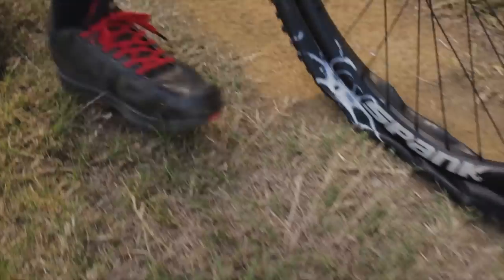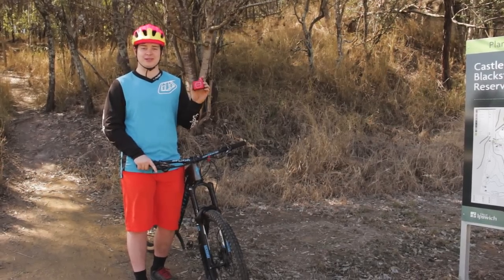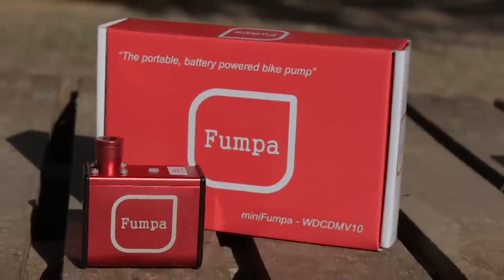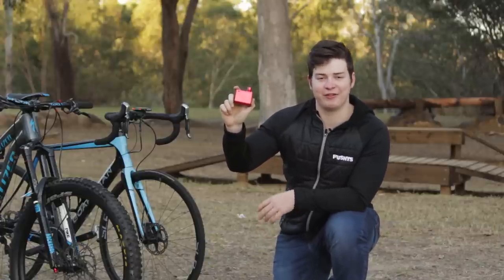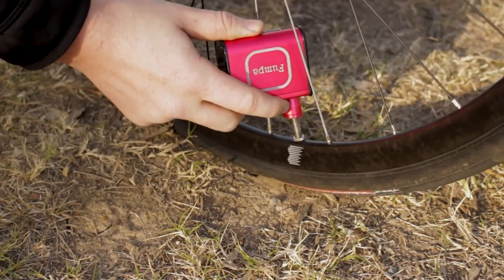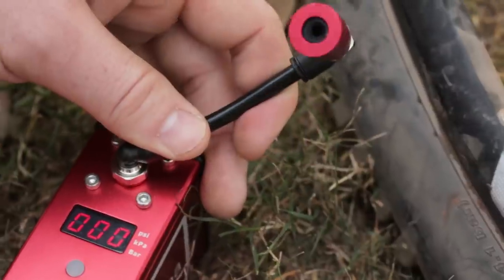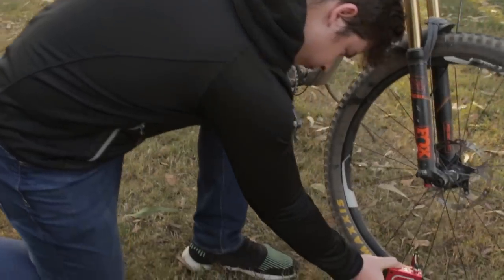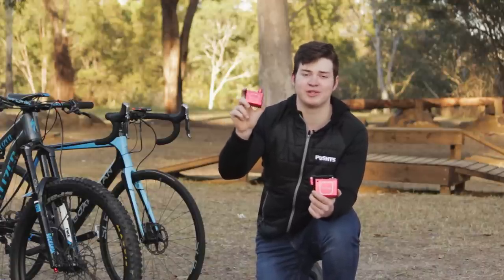Pushys Review: Fumpa Pump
Introducing a new range of lithium-powered bike pumps
Engineered specifically for cyclists, Fumpa Pumps are simple to use, effortless, light weight, and very very fast. It’s been designed for accuracy and speed. Use Fumpa before you go out for a ride, used by road cyclists, triathletes, mountain bikers, BMX and casual riders.
• Contains a patented compressor design, which compresses surrounding air at remarkable speeds to fill your tyres.
• Utilises brushless motor technology to provide incredible power to the compressor.
• Relies on a rechargeable lithium-polymer battery, which is easily charged using the supplied micro-USB cable.
• Incorporates a patented casing design, which provides strength, reduces vibration and thermally stabilises the internal compressor.
• Intuitive push-button start.
• Fumpa also includes a digital pressure sensor to present accurate pressure readings to the user (in psi, kPa and Bar units)

Get all the latest hints and tips for bike maintenance with the best industry accessories and parts knowledge.